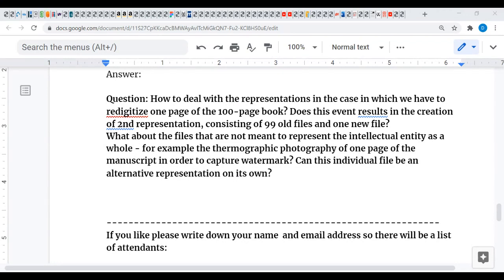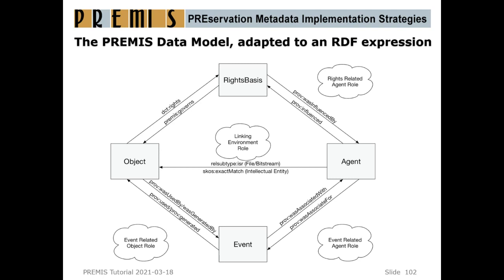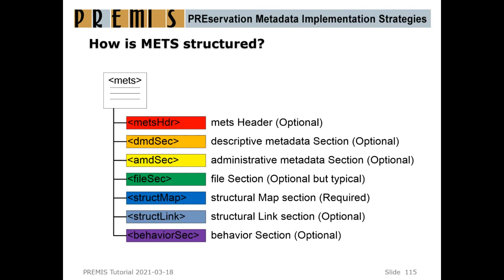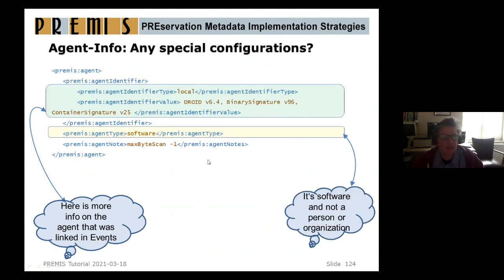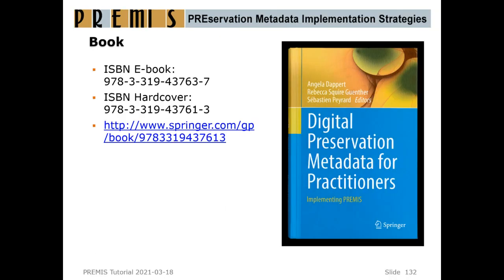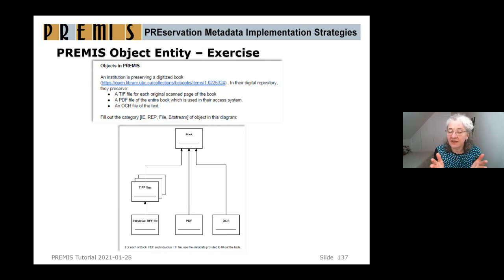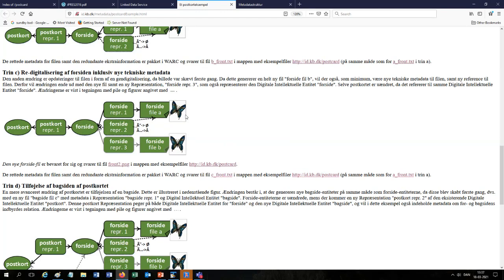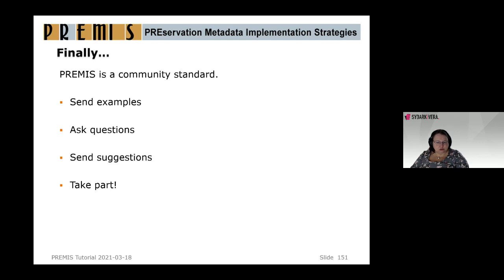PREMIS / IFLA PAC for Digital Preservation Warsaw Webinar (part II)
National Library of Poland has invited members of PREMIS Editorial Committee Karin Bredenberg (Chair, Sydarkivera), Micky Lindlar (TIB Leibniz Information Centre for Science and Technology) and Eld Zierau (Royal Library of Denmark) to hold a webinar on March 18th.